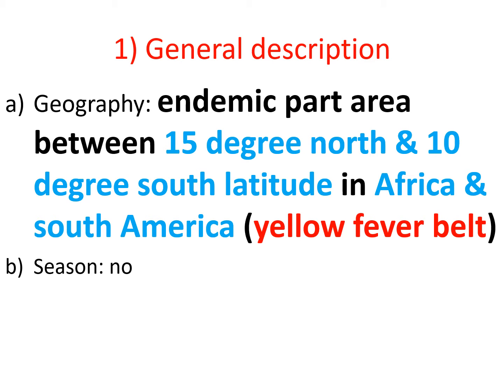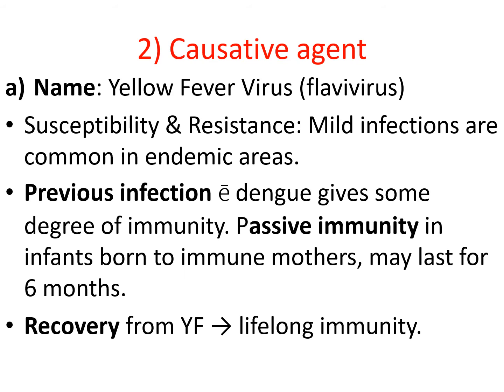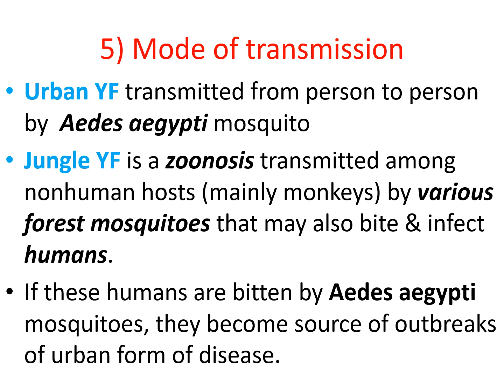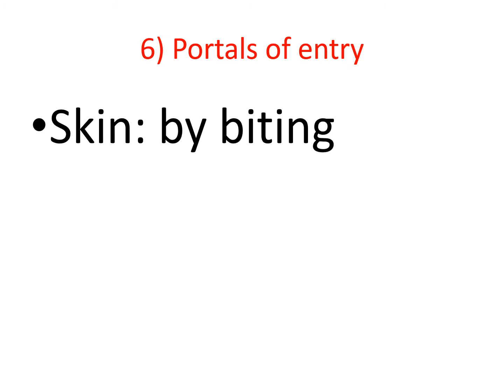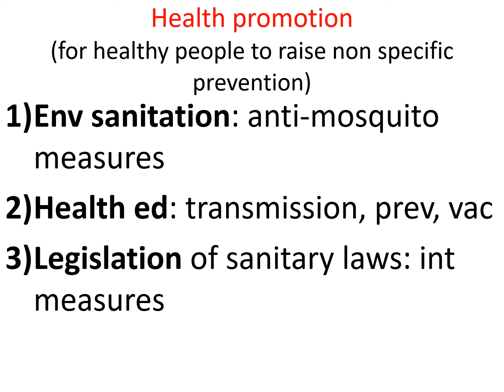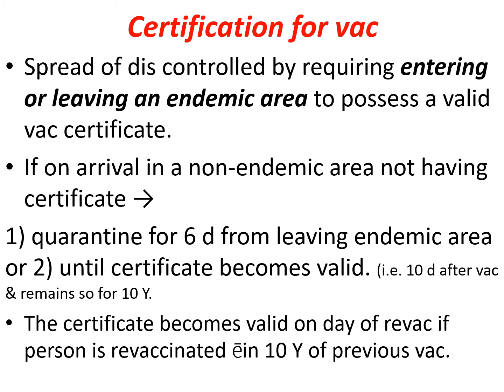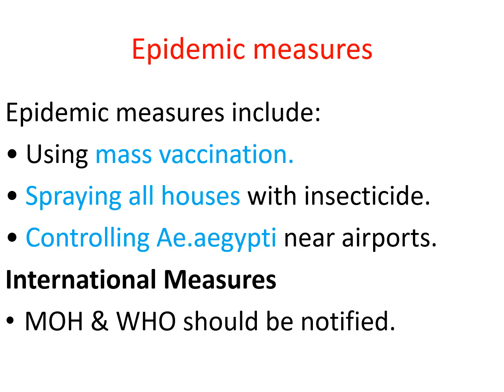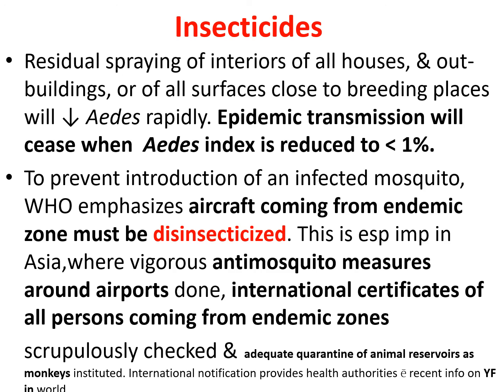3 YF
YELLOW FEVER, CAUSE, CLINICAL PICTURE, EPIDEMIOLOGY, PREVENTION & CONTROL, INTERNATIONAL MEASURES